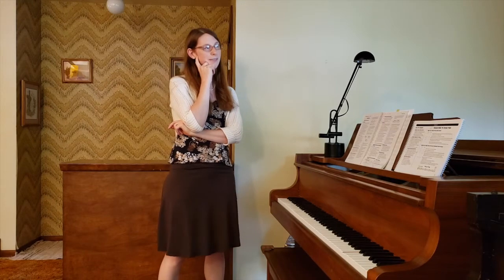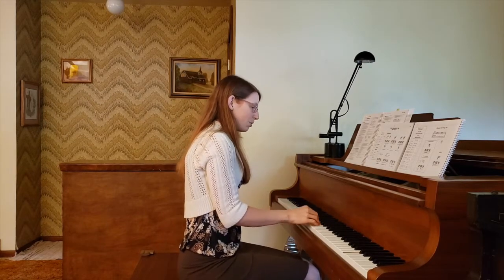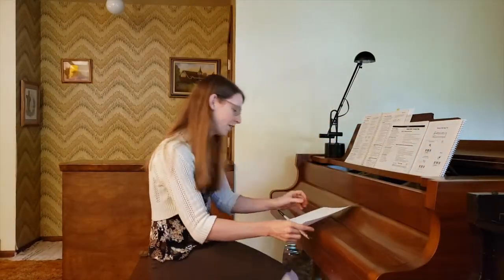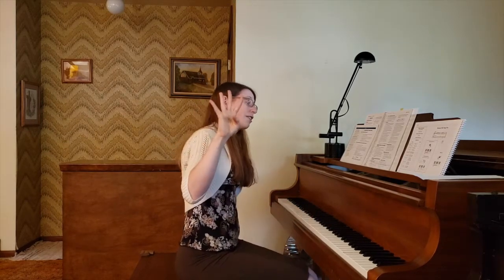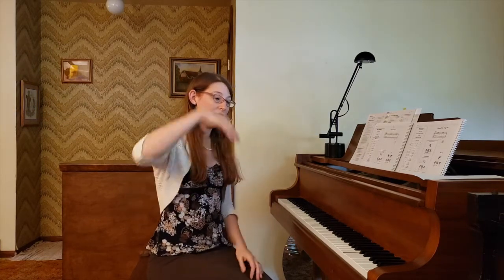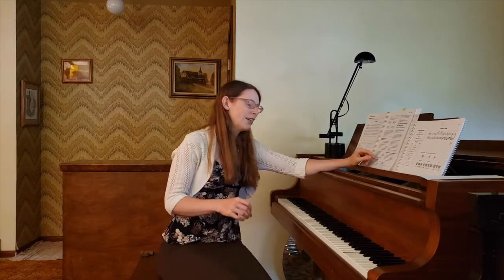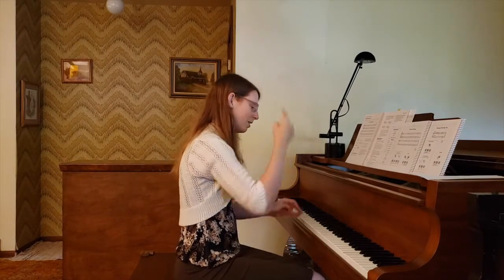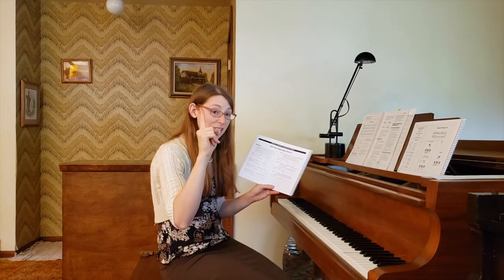Music Moves for Piano: Book 3, Unit 4A